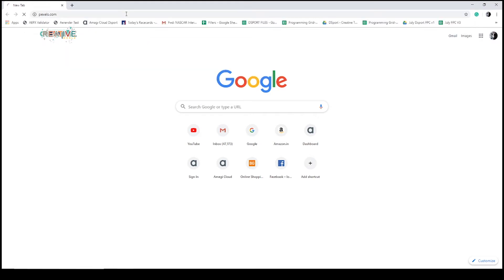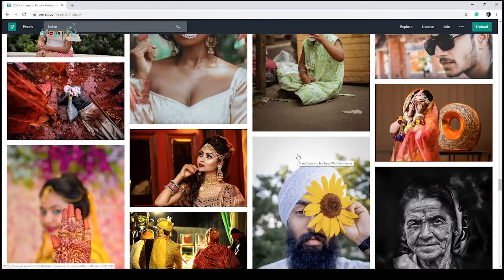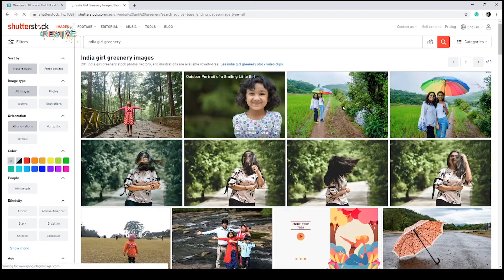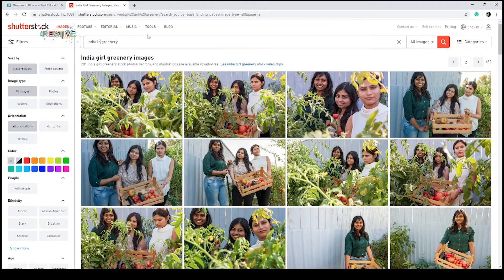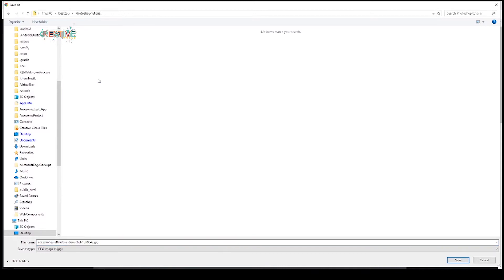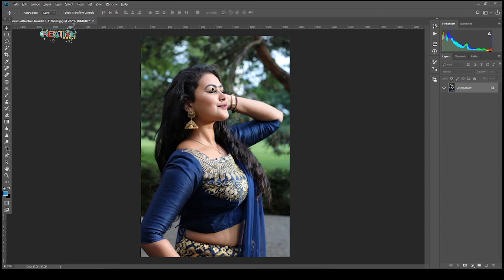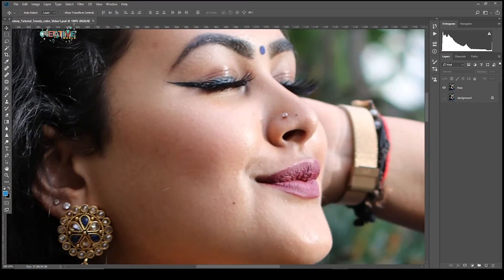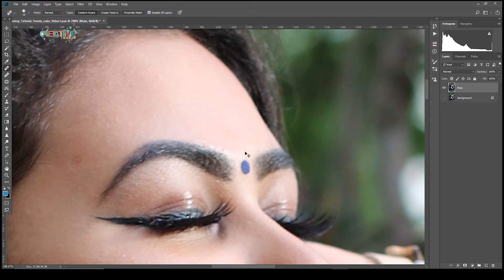Photoshop Malayalam Tutorial | Trendy Blue tone | മലയാളം ട്യൂട്ടോറിയൽ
Cool and simple everyday creative tricks and tips, that you will get creative freedom in this endless world.

In this tutorial, you can learn about how you can apply the trendy fantasy blue tone effect on your photos.